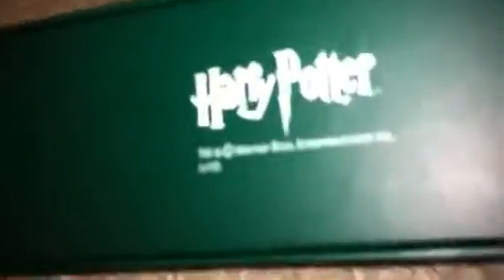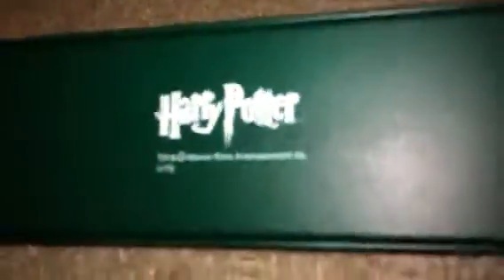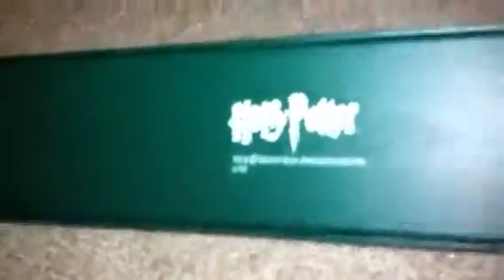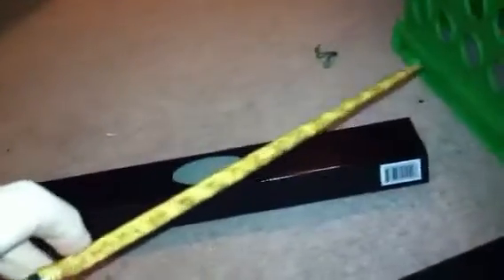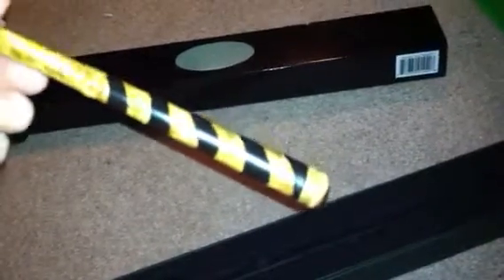Seamus Finnigan Wand Review - The Noble Collection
Wands I'm getting for 10 wand display
Yaxley - have it
DE Skull - have it
Seamus Finnigan - have it
Grindelwald
Professor McGonagle
Kingsley Shackelbolt
Fenrir Greyback
Luna Lovegood's 2nd
Pavarti Patil
DE Snake